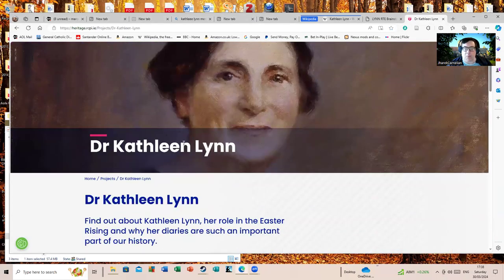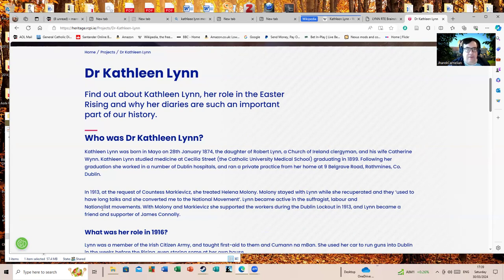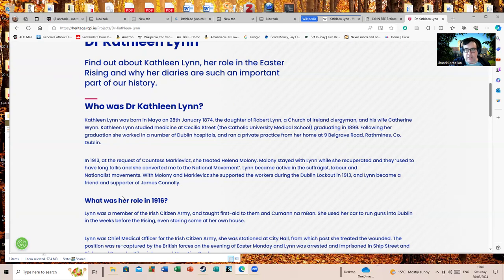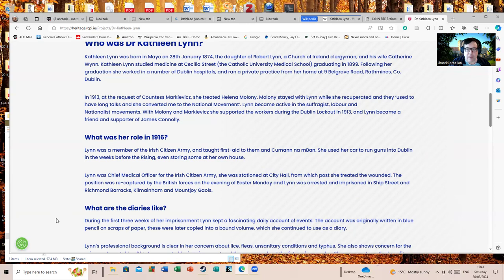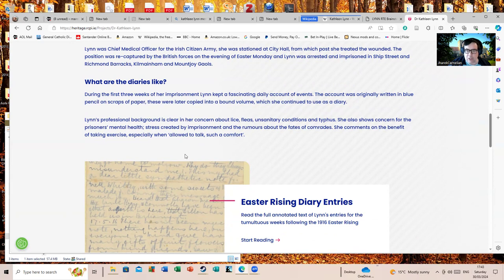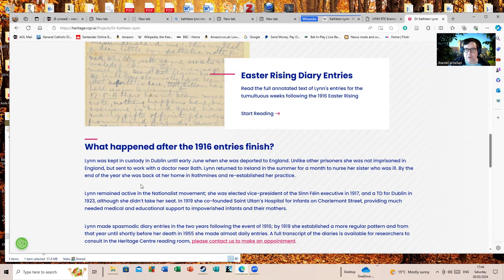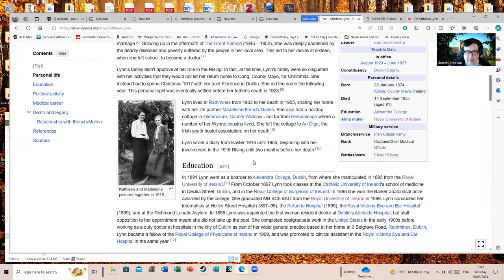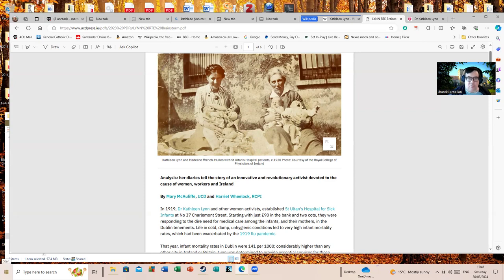Dr Kathleen Lynn - A Lesser Known Figure of the Easter Rising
With events like the Easter Rising, there is a tendency to focus on a core group of individuals who become iconic. While Patrick Pearse and James Connolly have become icons numerous other figures were involved in this period.